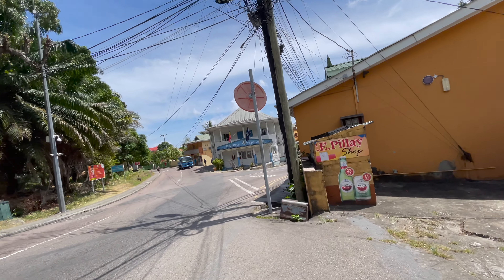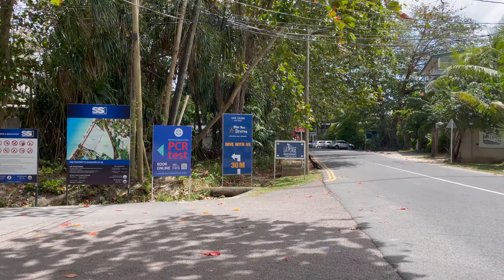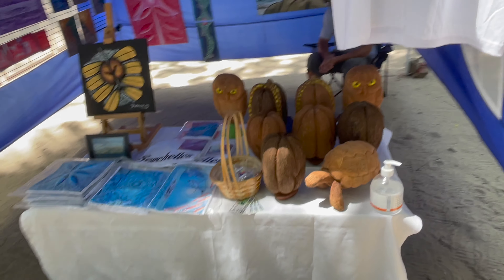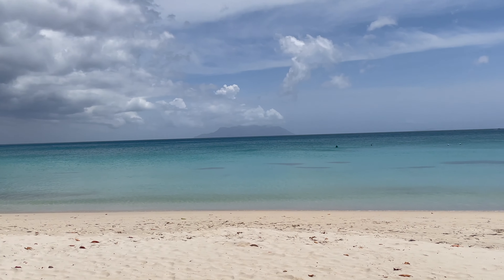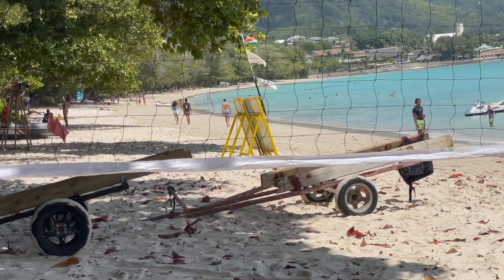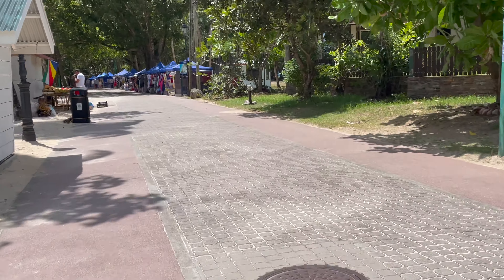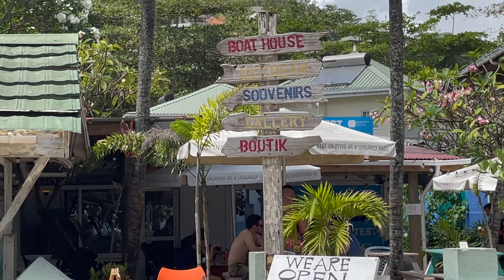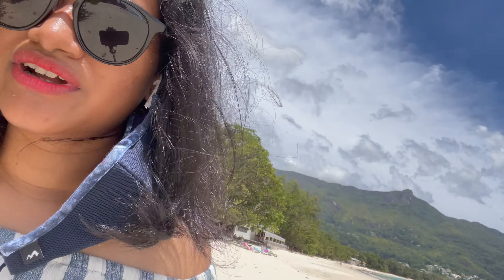Why Beau Vallon Beach is a popular destination in Seychelles 4k | Vlog #4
Beau Vallon is the most popular beach in Seychelles. Due to its several popular restaurants, hotels, takeaways and spas, it is the main attraction for tourists and locals.
Beau Vallon is the only beach that offers motorised sports in Seychelles. The beach is beautiful and perfect for diving and snorkelling due to its coral reef.
Staying in Beau Vallon as a tourist or resident would be expensive, but it provides markets and Victoria town close by. Plus, it is a very happening place in Seychelles. The beach is over 2 km long and is wide enough to get relaxing space on the beach. A few hotels provide their services at the beach. Staying close to this beach, you will find many options for lunch or dinner without looking or travelling across the island to find a restaurant.

Video made on : iPhone 12 Pro | Joby JB01534-BWW Grip Tight PRO Tele Pod (Blk/C) (Black) Check it

Thanks again!
Roaz